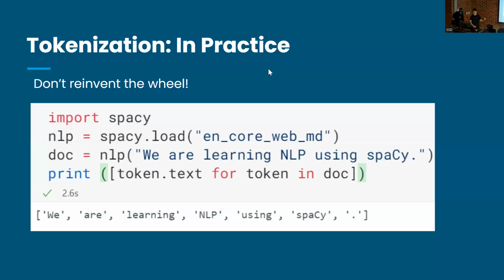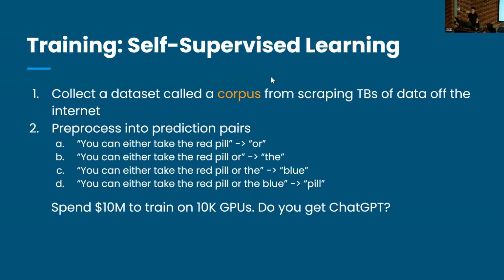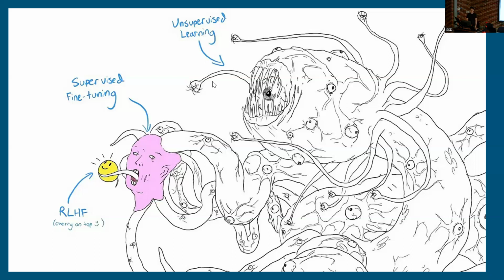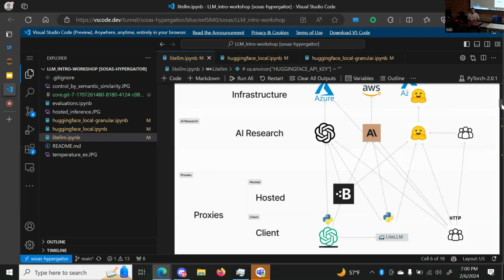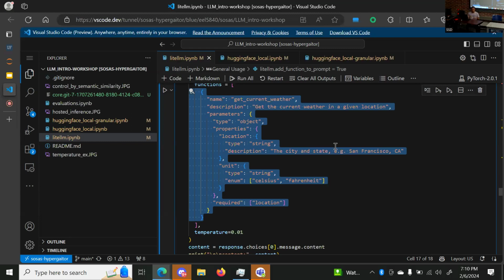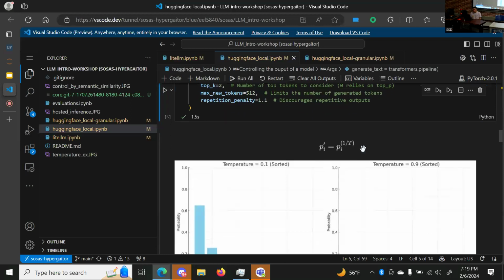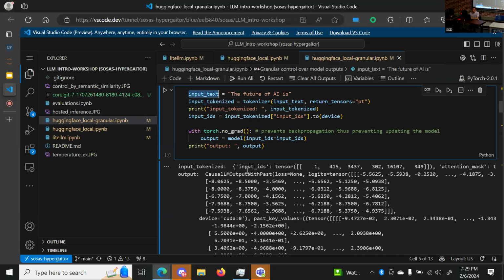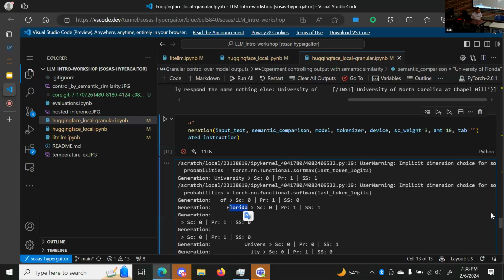Large Langauge Models (ft. gAItor Club) - Spring 2024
The recording started a bit late - our apologies